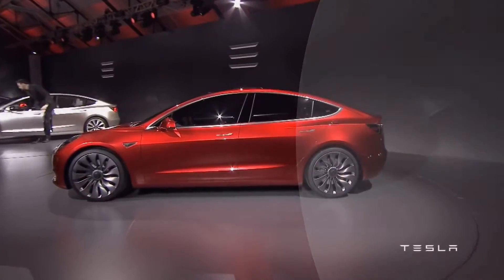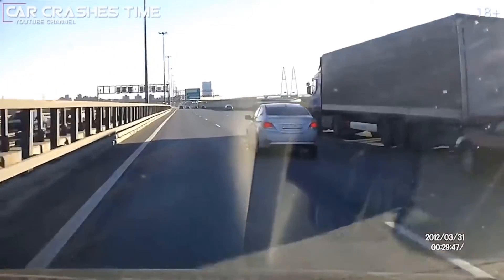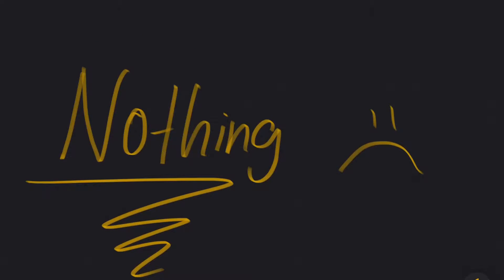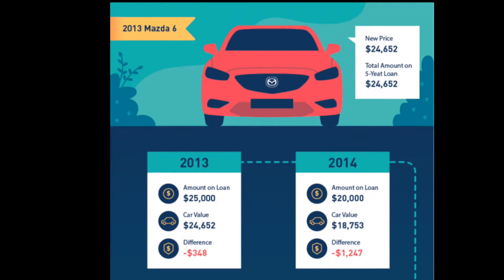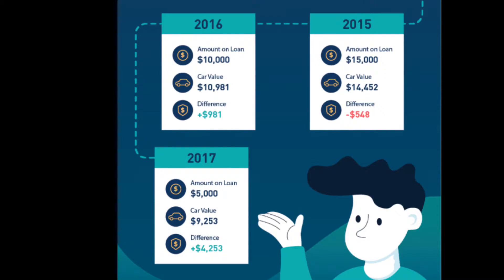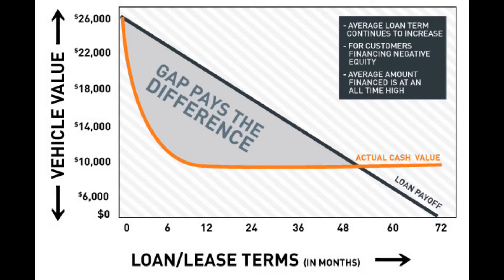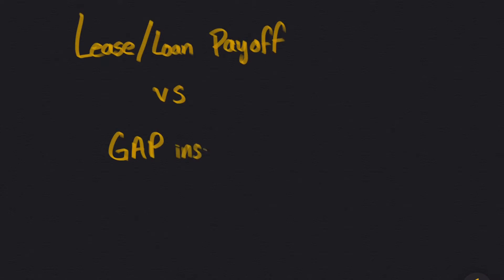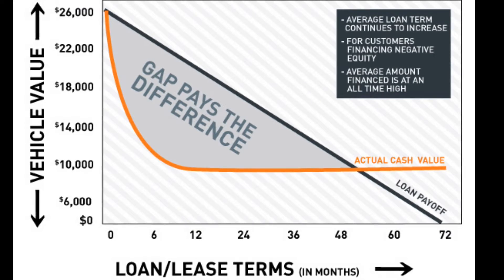What is Gap insurance and the difference between Lease / Loan payoff insurance?